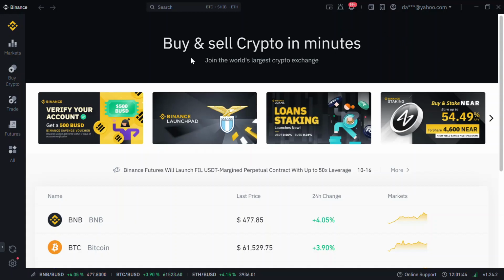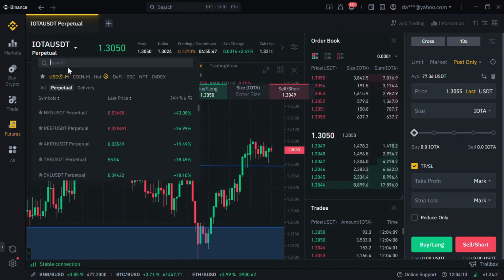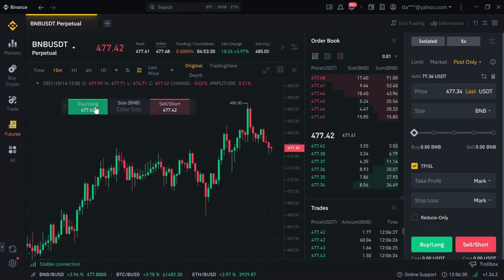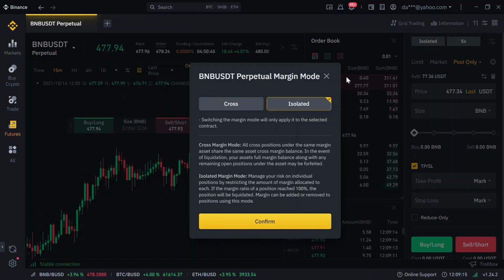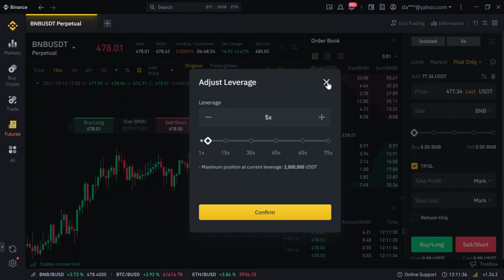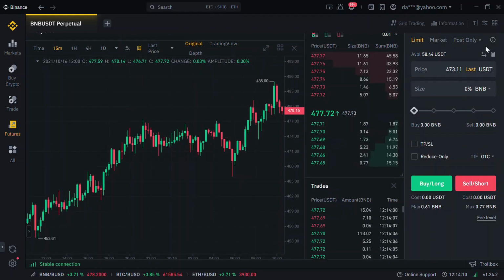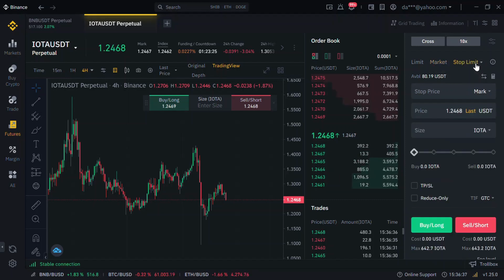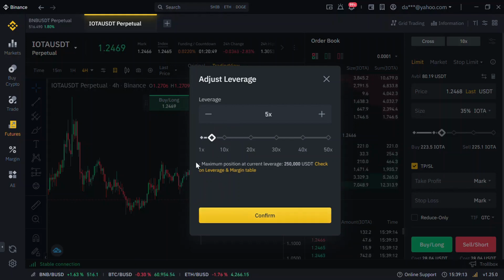Binance Futures Trading Tutorial for beginners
A quick tutorial showing how to place trades on Binance futures including Long/Short, using leverage.